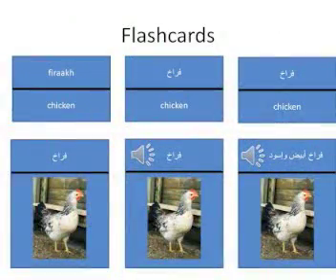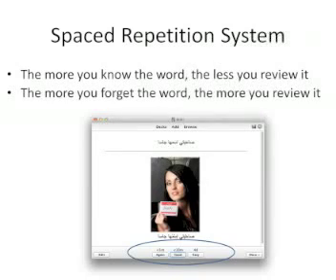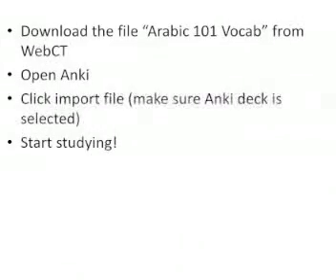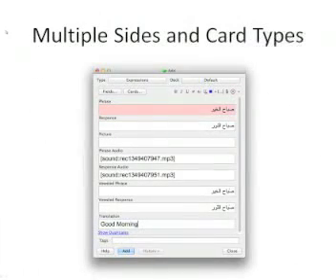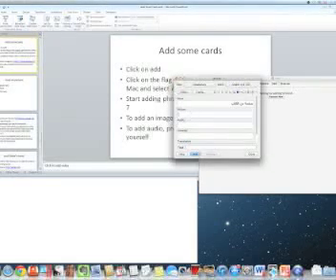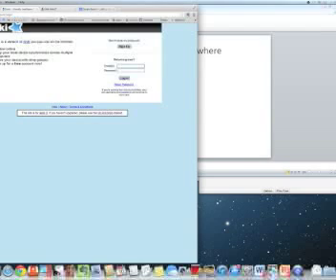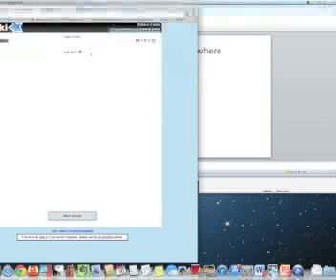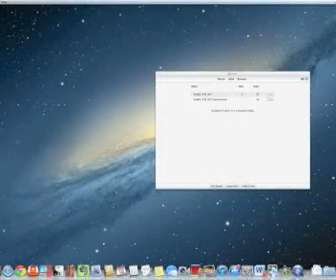Introduction to Anki Arabic 101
How to set up Anki for smart vocabulary acquisition